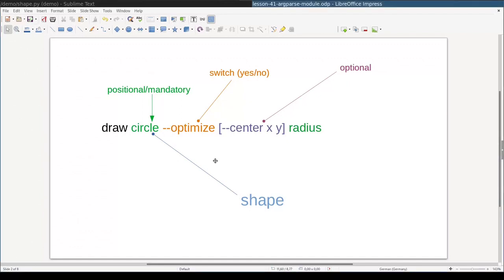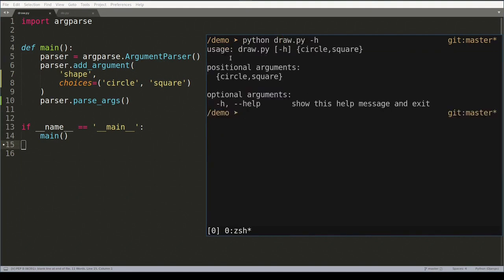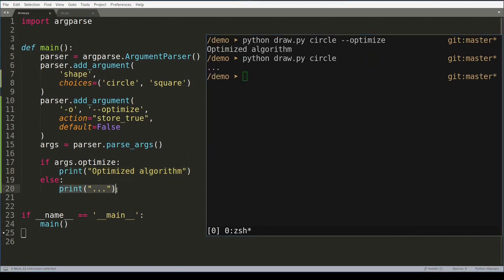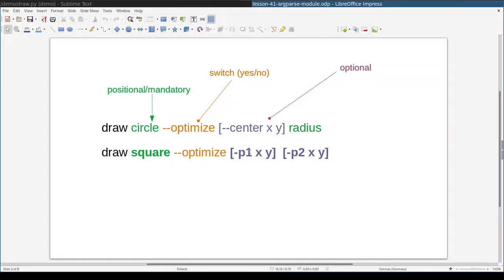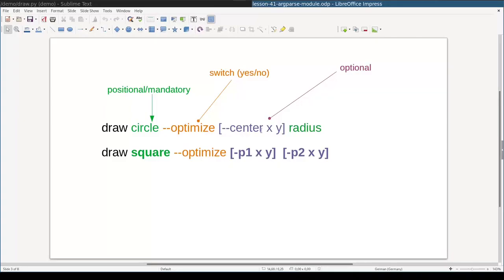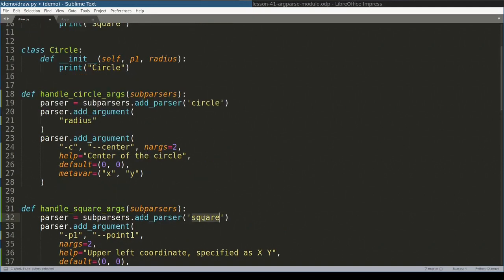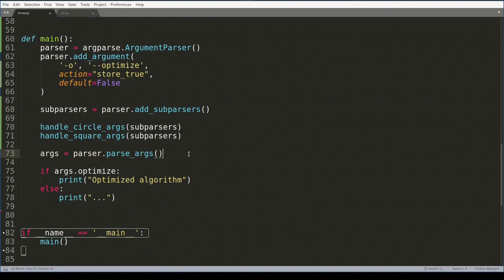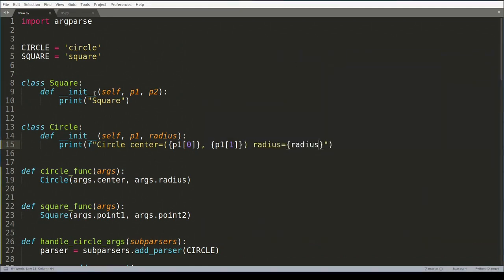Python's Argparse Module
In this lesson we explore in detail python's built-in argument parsing module - argparse. As usually we combine little bit of theory with very colorful and practical examples.